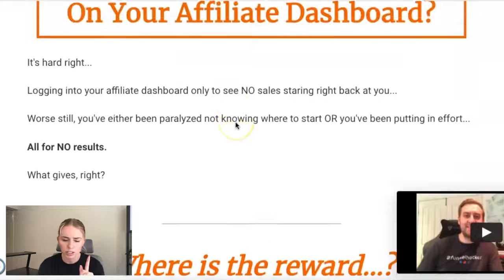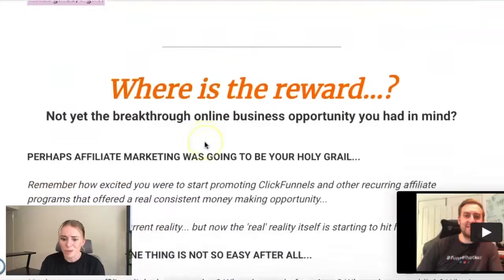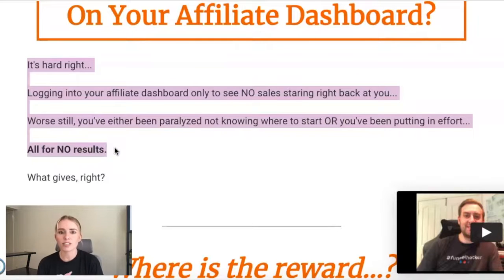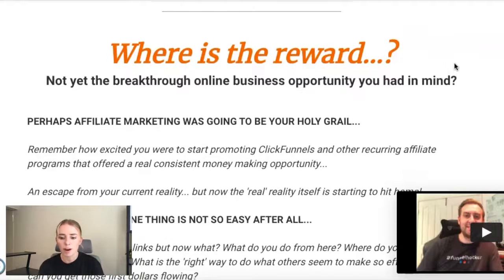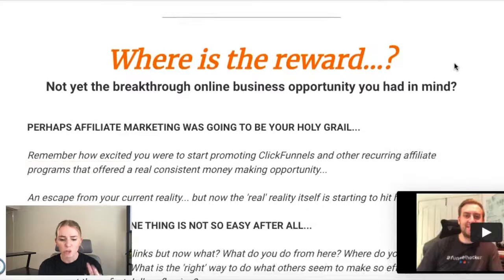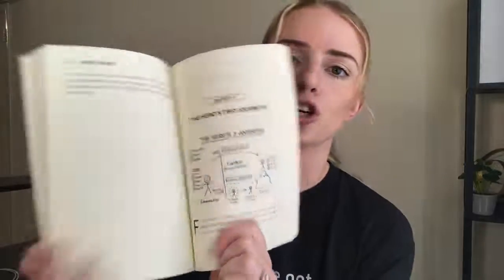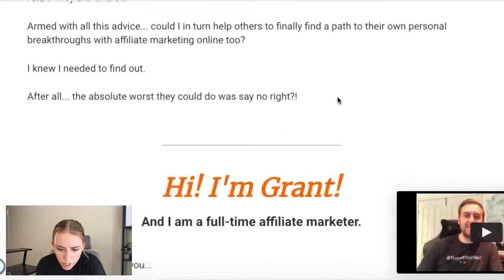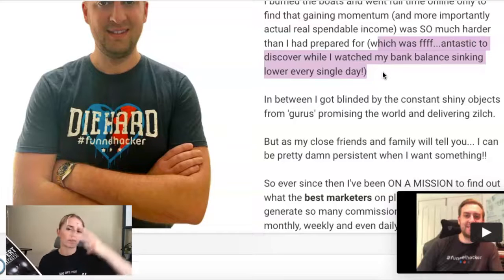Sales Funnels Decoded! // Episode 2 // Grant Morby's Sales Funnel Revealed!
Hey friends! Welcome to episode 2 of Sales Funnels Decoded where we take a look at Grant Morby’s funnel that he is using to sell his “Win The Dream Car course!

Here on funnels decoded, we funnel hack real-life sales funnels and uncover the strategies that they are using so we can build profitable sales funnels of our own in half the time.

Sounds pretty great right?

Learn what a sales funnel is, what to look for when funnel hacking other sales funnels out there online, and how to craft your message so you can give value to your customers and make sales!

⚡️TIMESTAMPS:
0:00 - Intro
2:10 - Funnel hacking time
17:19 - My favorite funnel-building software
18:08 - Don't forget to like and subscribe!

⚡️ INCLUDED IN THE VIDEO:
▶ My Tripod